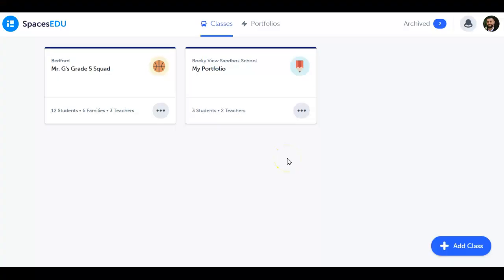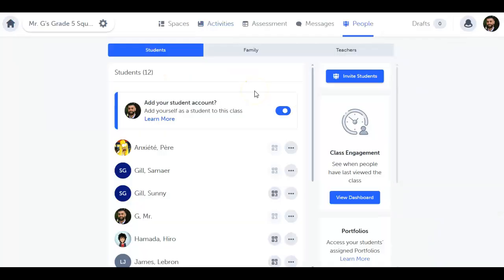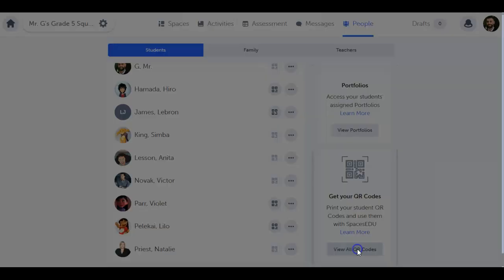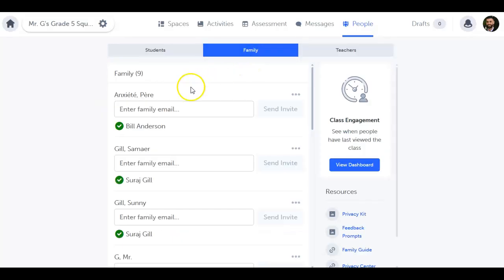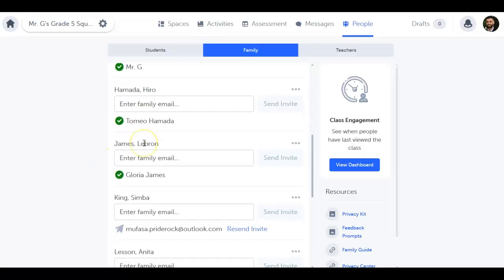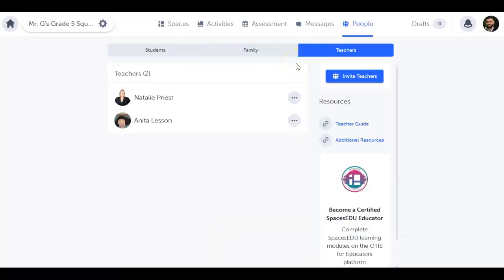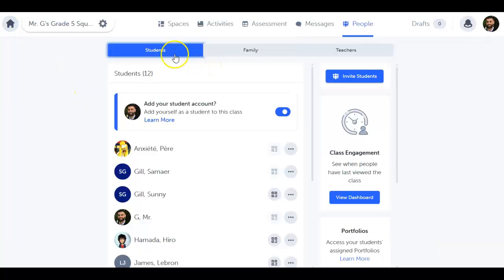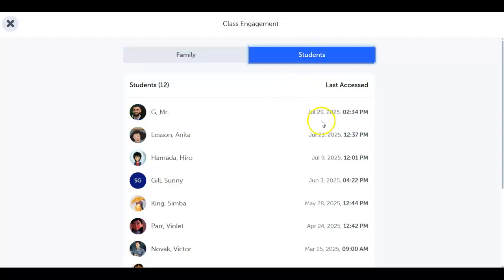Inviting Students, Families & Co-Teacher: People Tab | SpacesEDU Video Tutorial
Discover how to invite students, families, and co-teachers to your SpacesEDU class.

Chapters:
0:00 -  Introduction to the People Tab in SpacesEDU
0:36 - Adding Students to a Class
0:52 - Student Login Options
1:08 - Inviting Families
1:49 - Adding Co-Teachers
2:10 - Monitoring Classroom Engagement